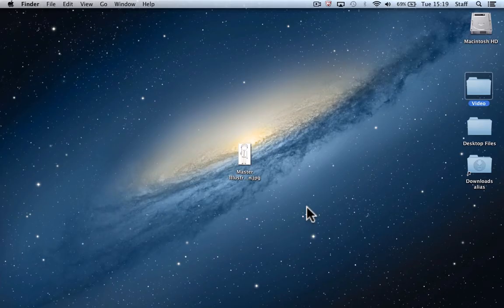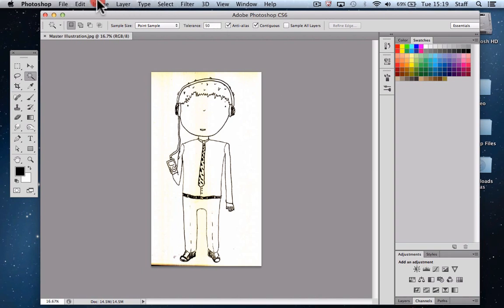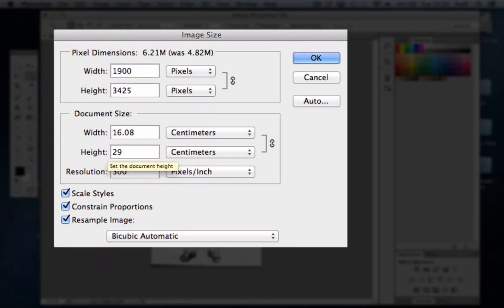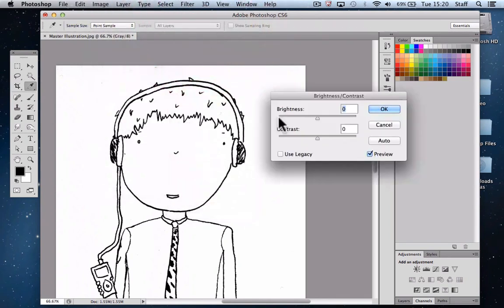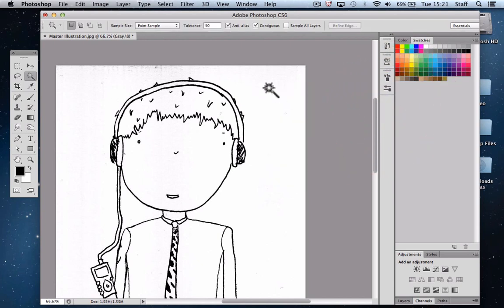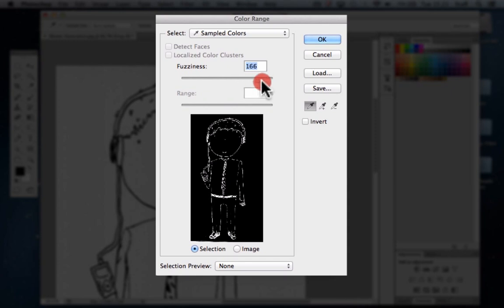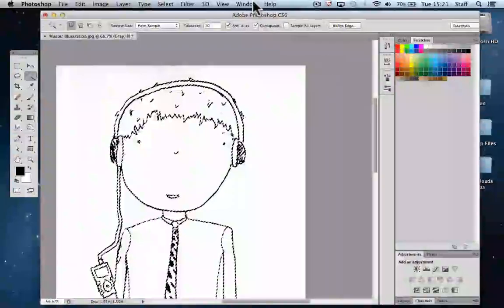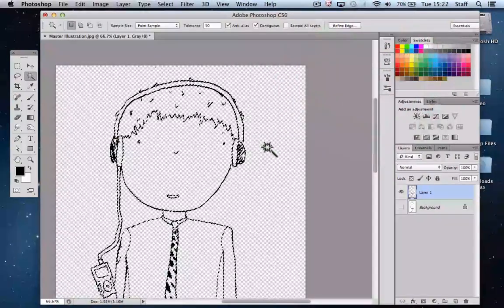Cleaning up Line Drawings in Photoshop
This video demonstrates how to clean up a scanned line drawing within Photoshop.

The video is part 2 of 3 detailing how to scan a hand drawn illustration and turn it into a digital illustration using Photoshop then Illustrator.